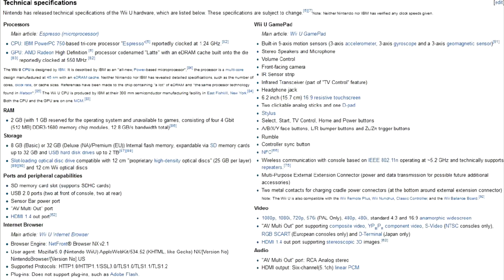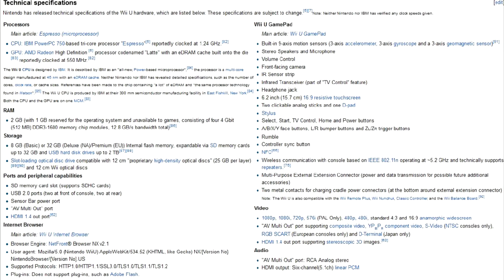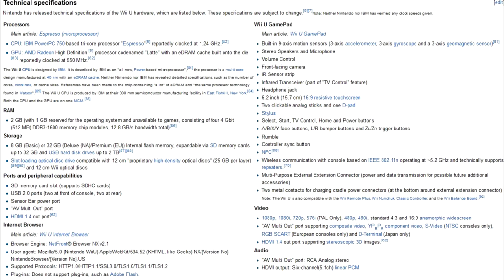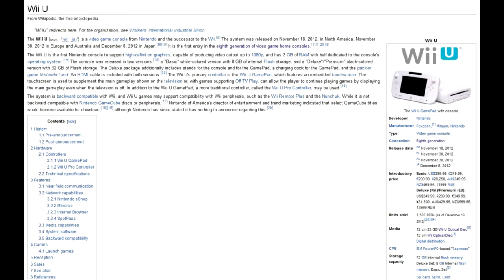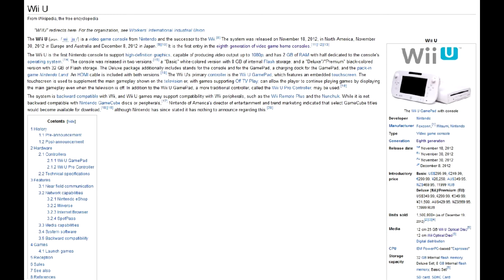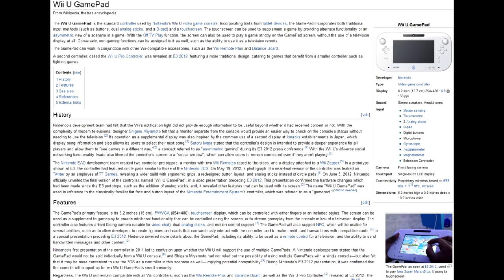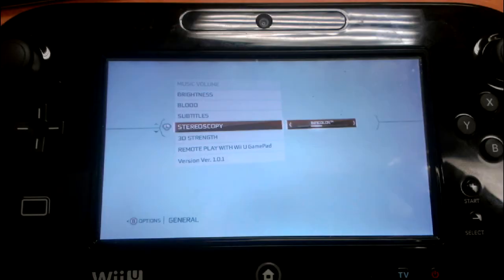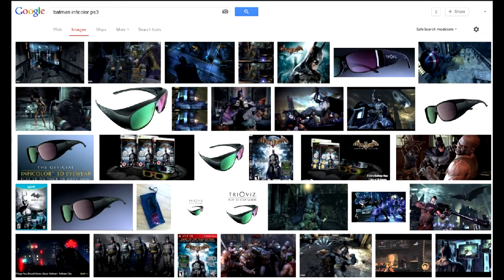Wii U 3D display support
Does Wii U output stereographic 3D? Does Wii U Gamepad output 3D on built-in screen? More